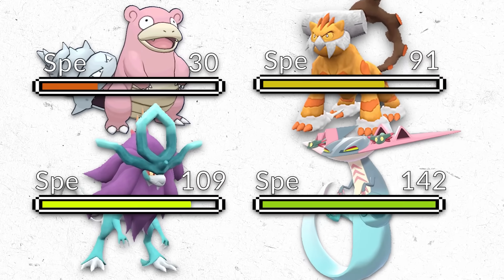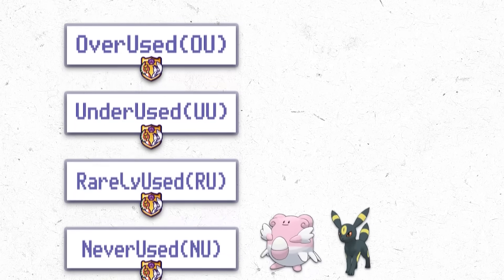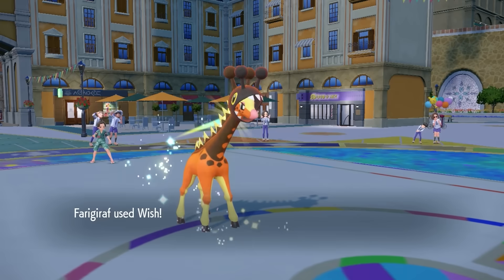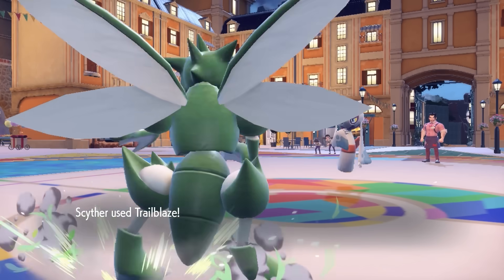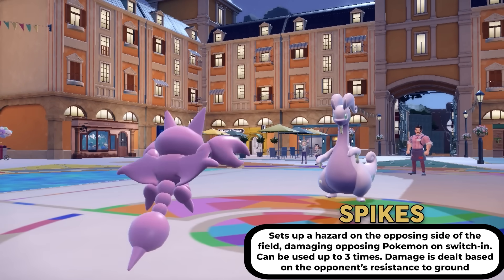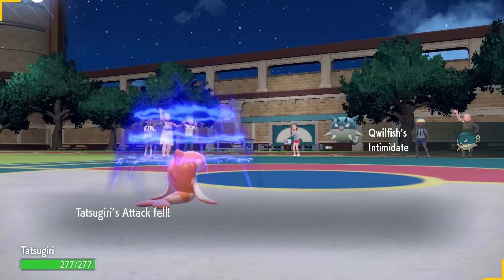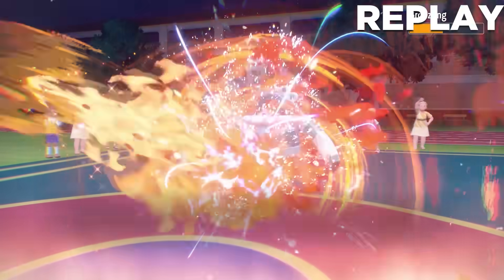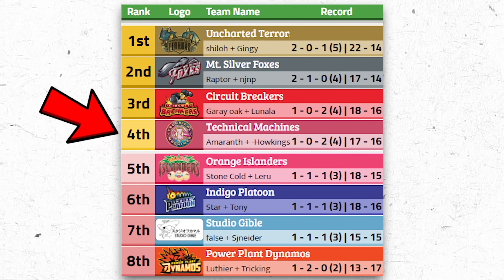I Shocked Everyone With This Never Used Pokemon Strategy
Freezai vs Thiago Nunes, Smogon Champion's League Week 3, 2023

0:00 Introduction
1:12 Teambuilding
6:40 The Battle